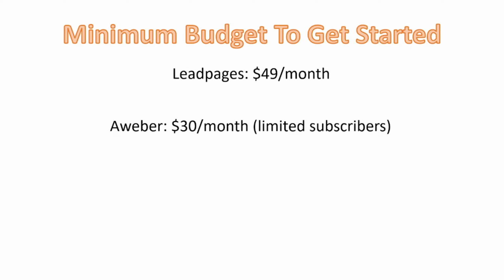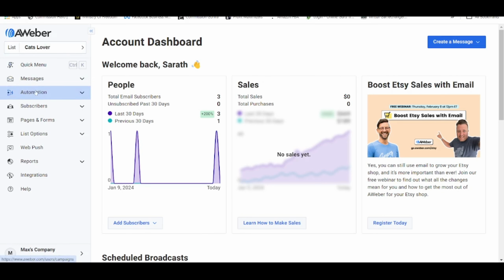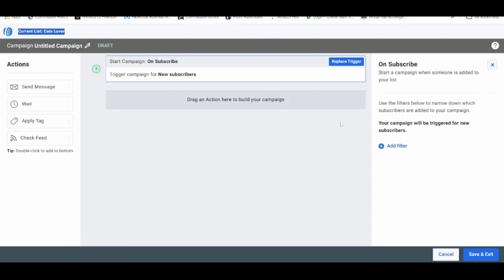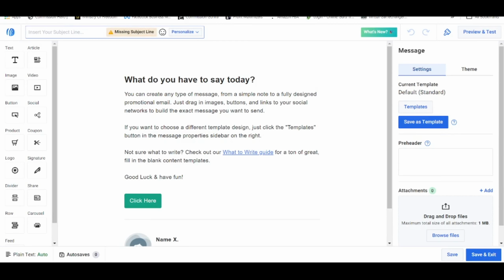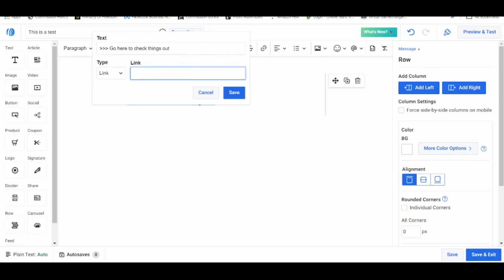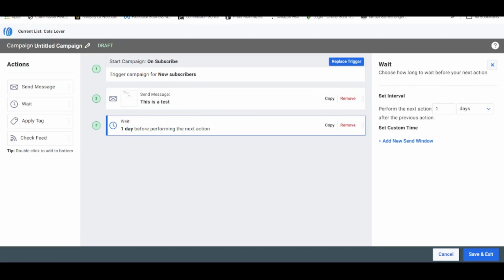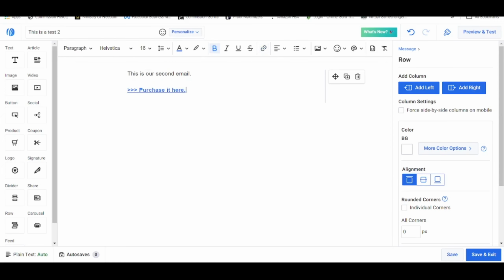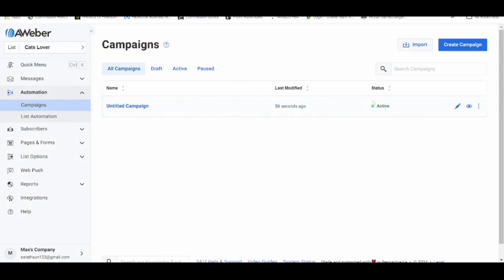How To Make 10k Per Month With Email Marketing Using Solo Ads - Part 10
In part 10 on How To Make 10k Per Month With Email Marketing Using Solo Ads, let's discuss how to add email automation in Aweber.